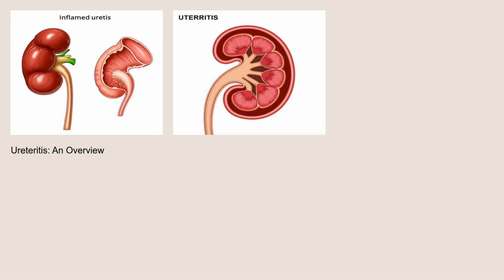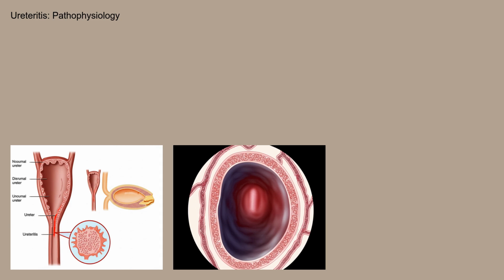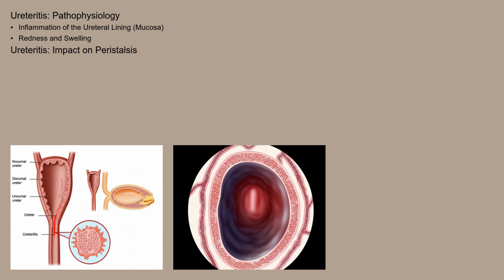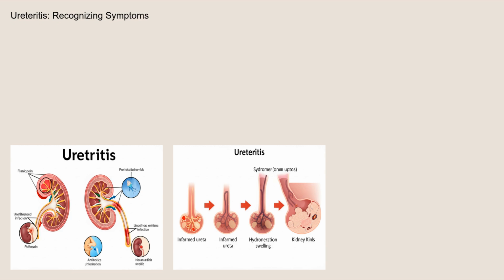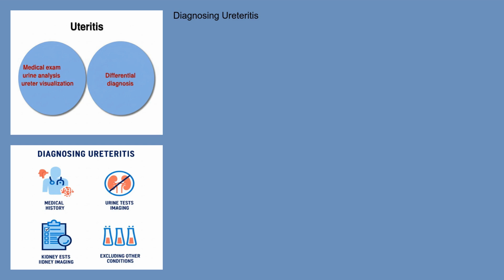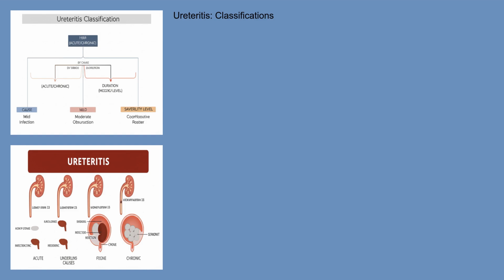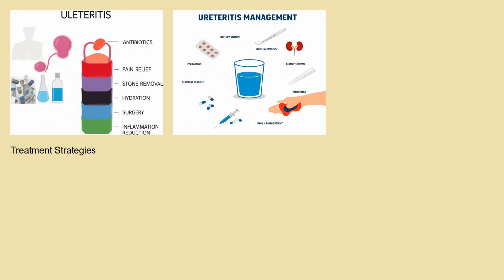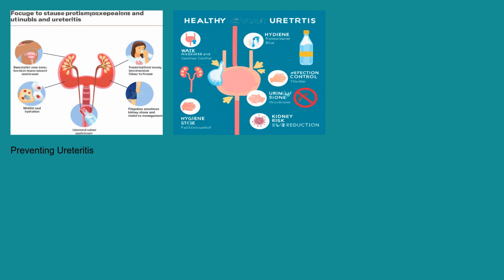Ureteritis Explained Causes, Symptoms and Treatment, All Insights